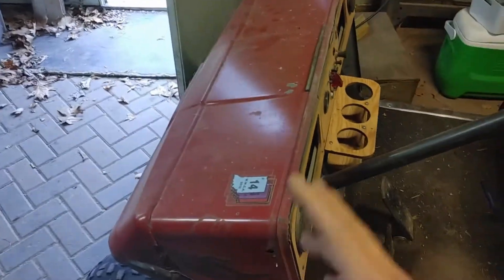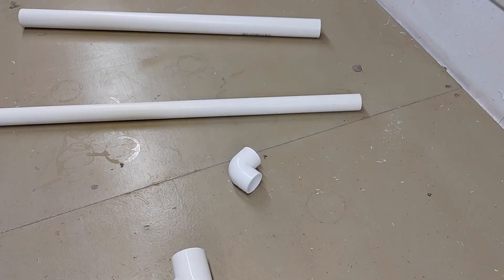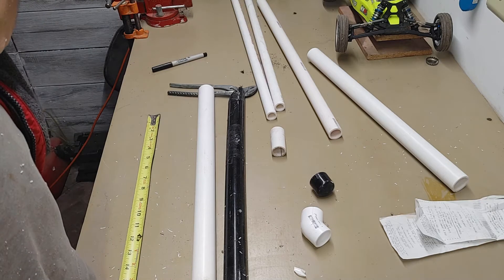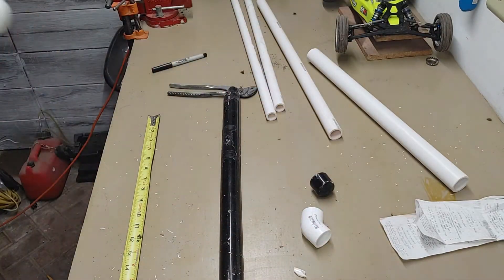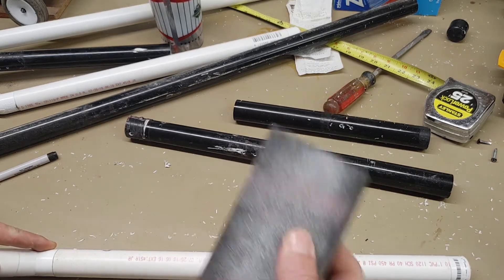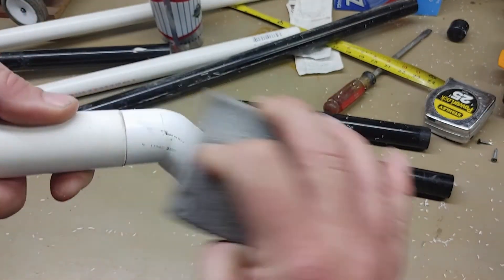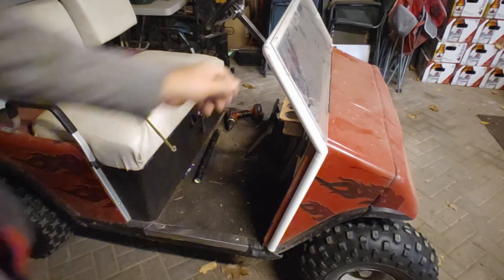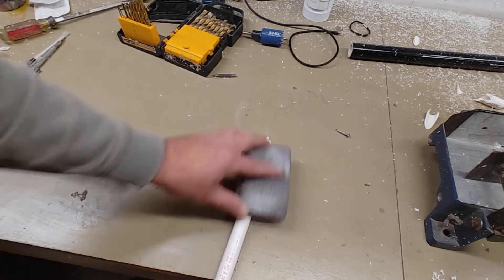Building a Cheap Custom Windshield for My EZ-GO Golf Cart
My EZ-Go Marathon golf cart needs a replacement windshield. I built a custom windshield on the cheap using PVC pipe and Plexiglass. This is what I refer to as a "sport" windshield as it's only about 14 inches high, but nonetheless helps quite a bit with the wind chill when driving around in cold weather. The construction consists of the frame with 3/4" PCV pipe and elbows with the straight pipe doubled by sliding a piece of 1" PCV over that, thus making the diameter of the frame tubes consistent so it doesn't look like a plumbing project. This is an EZ-GO Marathon (1994 model I think). The same build could be done with a Yamaha, Club Car, or other models of golf carts if the fenders don't have too much curvature.